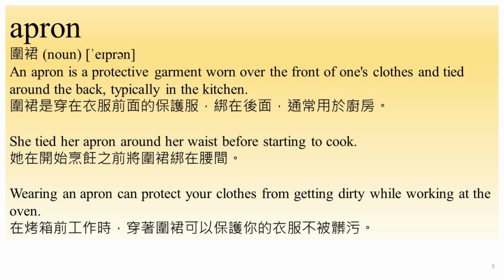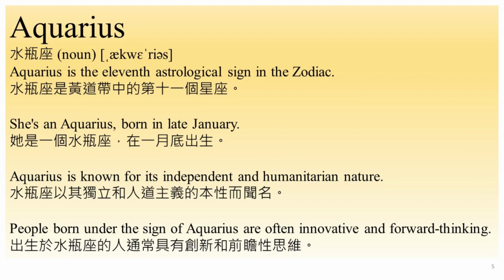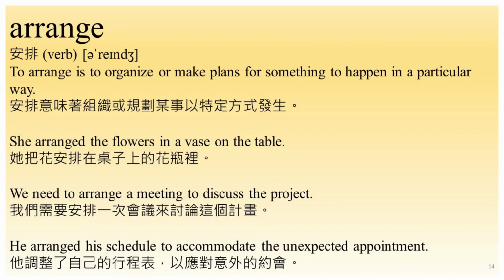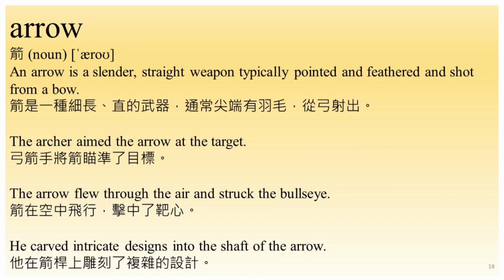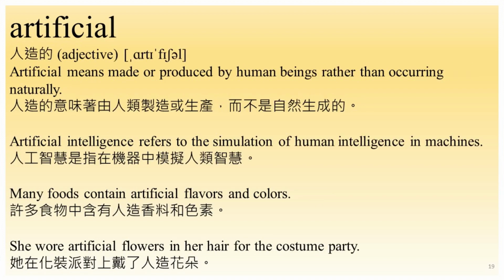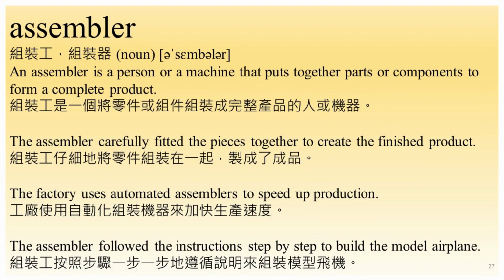背單字 中級 第006集 -持續重複觀看單字與相關例句影片，有助於記住單字與加強造句能力。每日反覆觀賞本頻道的數個影片，能夠逐漸增加您的詞彙量。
背英文單字 English 英文學習 Global_English 準備英文考試 準備英文測驗 english as a global language 背單字 中級 第006集-持續重複觀看單字與相關例句影片，有助於記住單字與加強造句能力。 每日反覆觀賞本頻道的數個影片，能夠逐漸增加您的詞彙量。 看例句能夠加強背單字的記憶，對準備多益測驗、各種英文升學考試與工作應用都有幫助。

Source of music: YouTube 音樂庫